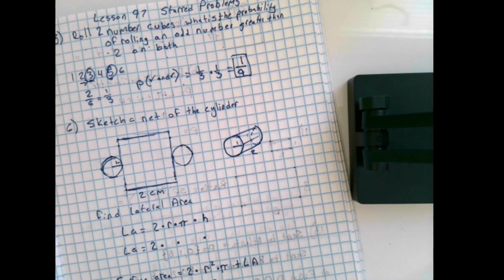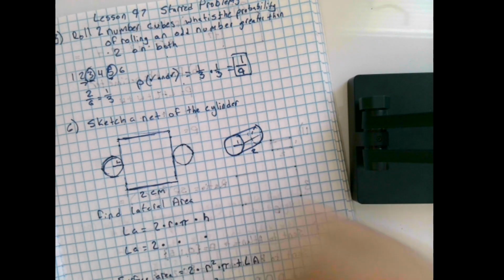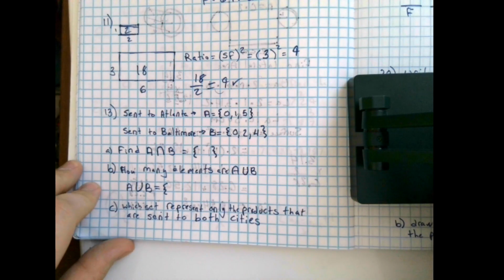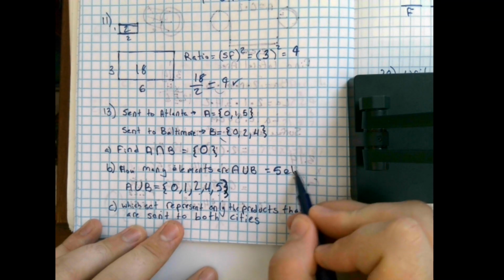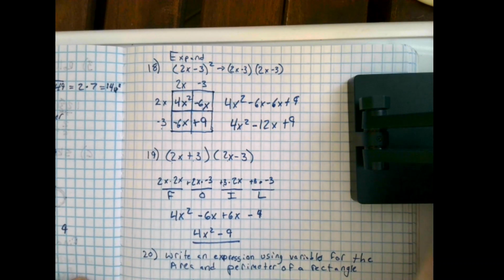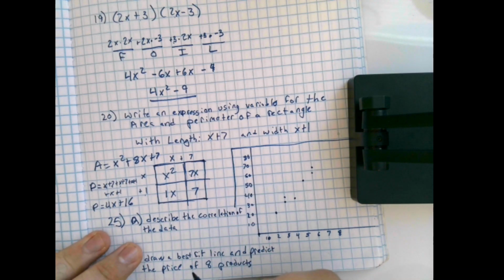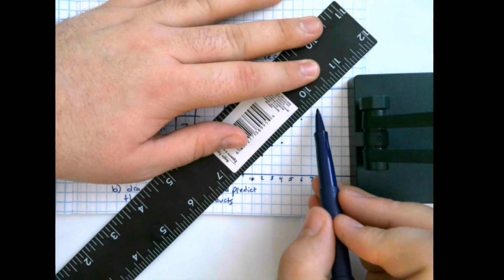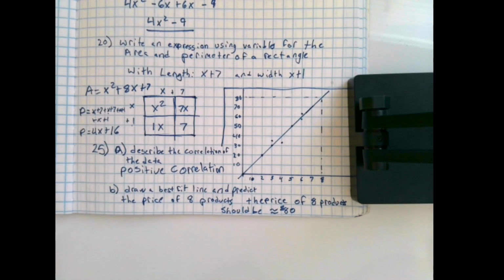Saxon Course 3 Lesson 97 Starred Problems